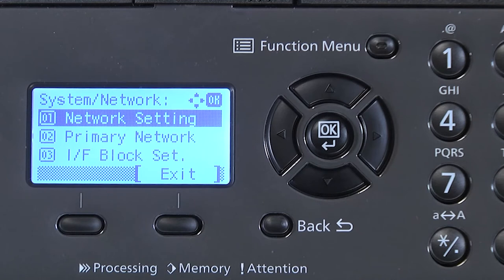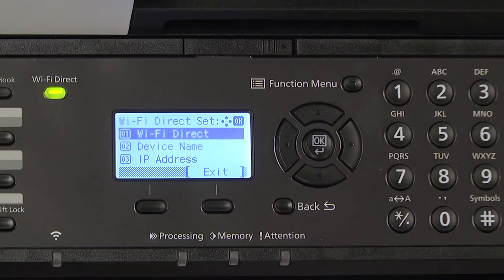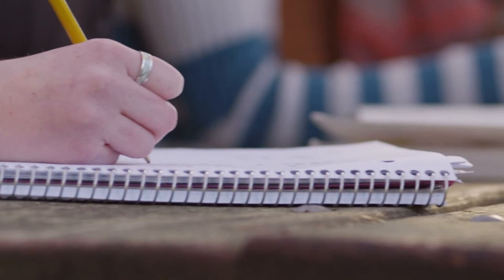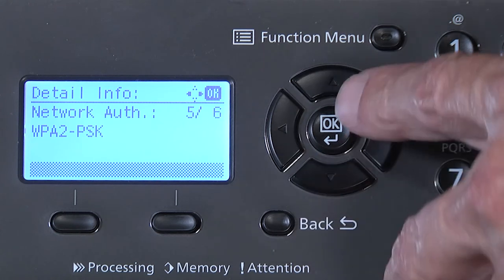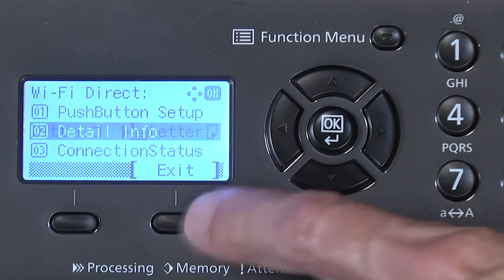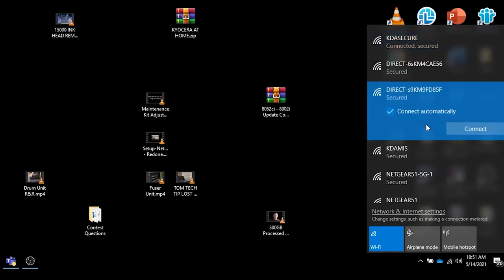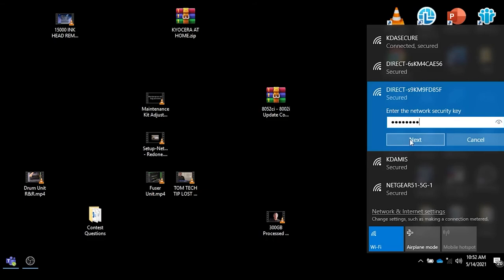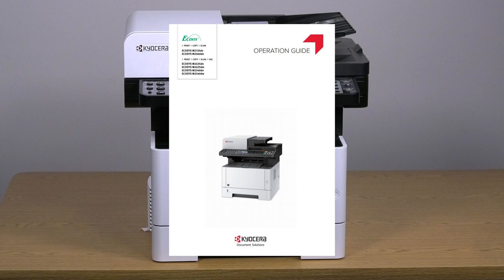Kyocera M2635dw Wi-Fi Direct Setup (PC, Macintosh, Chrome, iPhone)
In this video you will learn how to set-up direct wireless printing to your Kyocera M2635dw printer to your PC, Mac, Chrome or Apple device using “Wi-Fi Direct”.